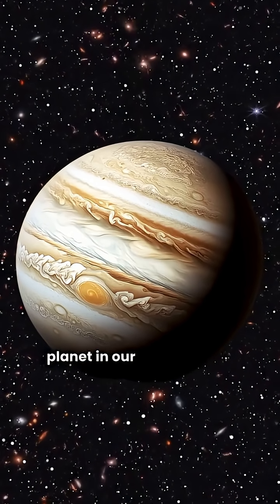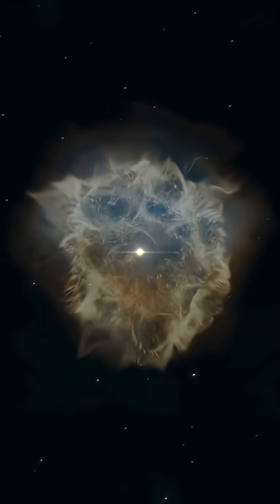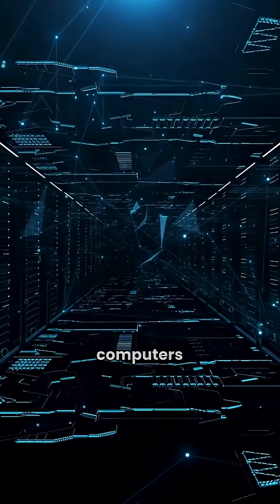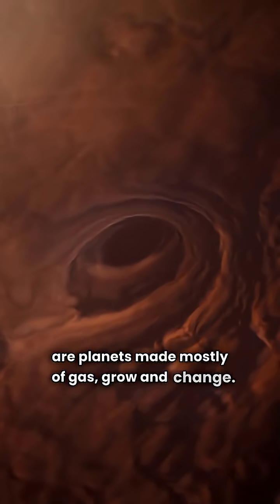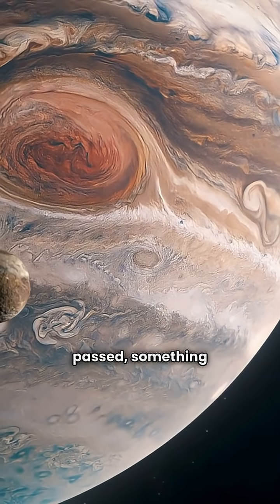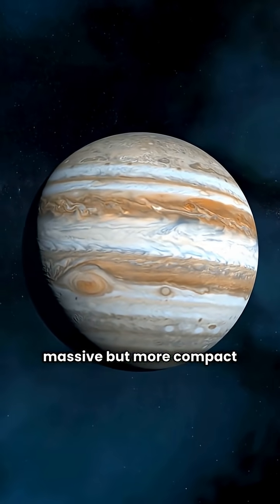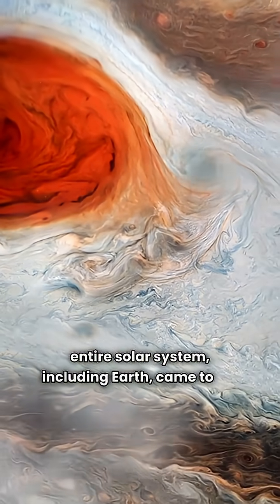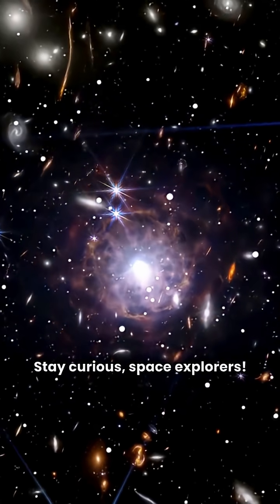Jupiter Was Once Twice Its Size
Did you know Jupiter used to be more than double its current size? Around 4.5 billion years ago, this gas giant was a bloated cosmic balloon with a diameter nearly 2.5 times larger than it is today.

This amazing discovery came from advanced computer simulations and studies by planetary scientists exploring the early days of our solar system. As Jupiter cooled and lost its outer layers, it became the compact giant we see now.

Understanding Jupiter’s dramatic evolution helps scientists reveal how planets form and change over billions of years.

💫 Welcome to AstroPulse
Explore the mysteries of space, time, and the universe.
From black holes to distant galaxies, we bring you cosmic wonders in a way that's easy to understand and visually stunning.

Stay updated with fascinating space facts, discoveries, and science-backed storytelling.

🎥 What We Cover:
- Space science & astronomy
- Cosmic phenomena & deep space
- NASA & James Webb discoveries
- Future of space travel
- Star systems, galaxies, and beyond

📲 Follow us for daily doses of the cosmos